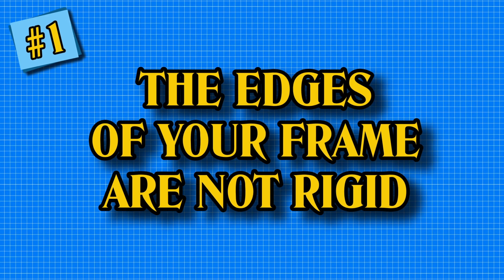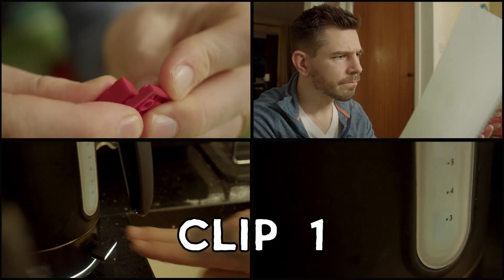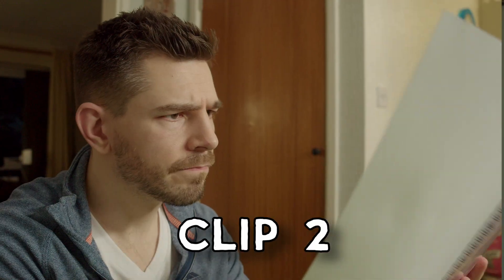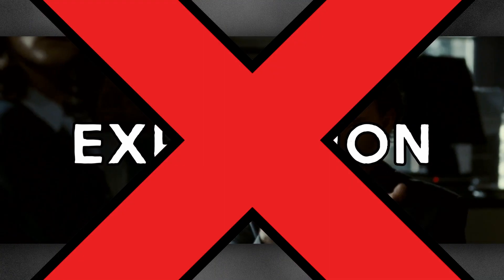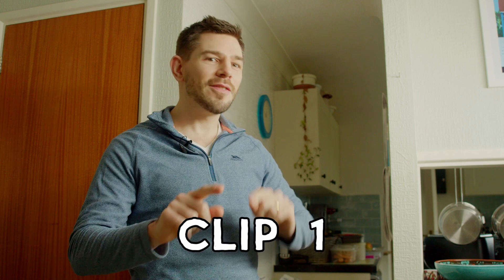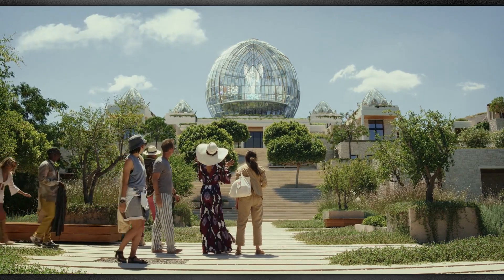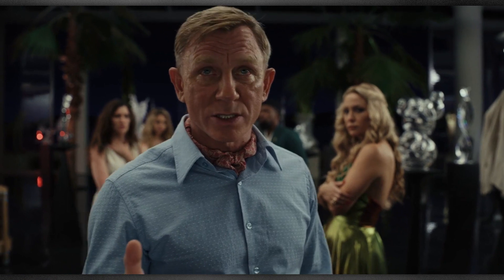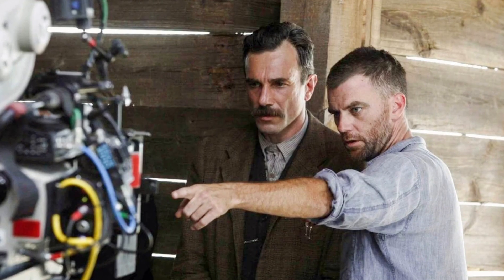3 Absurd tricks that made Glass Onion RIVETING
Glass Onion was a wild ride, and Rian Johnson kept us in the palm of his hand the entire time, making use of some directing techniques that young people simply are not taught! In this video I’ll go through some of them, and you’ll leave with a few tips to improve your own filmmaking!

A Far Lane Media Production

Please note: These are companies that I trust and have used. It does not change the price, but it allows me to make more content. I am not paid or asked  to use these links.

Director & Presenter: Robert Macfarlane
Producer: Lesley-Anne Macfarlane
Editor: Jonas Butler
Production Assistant: Rorie Williams

00:00 Intro
00:48 Splitting The Frame
02:38 Use Exposition Wisely
04:02 Metaphors